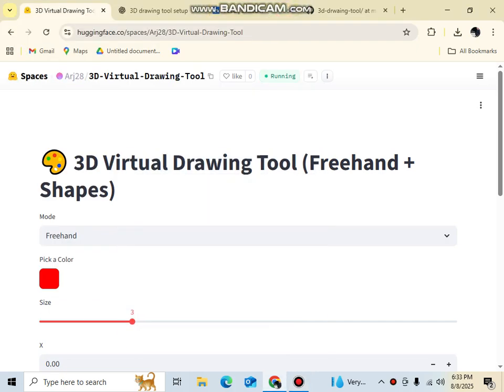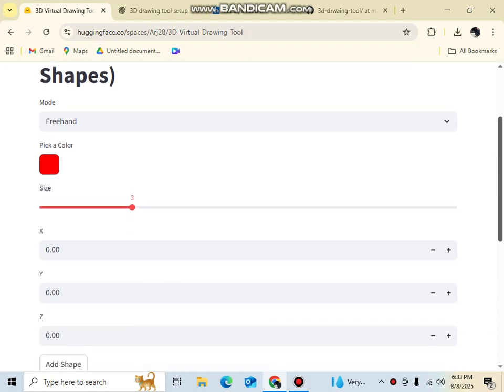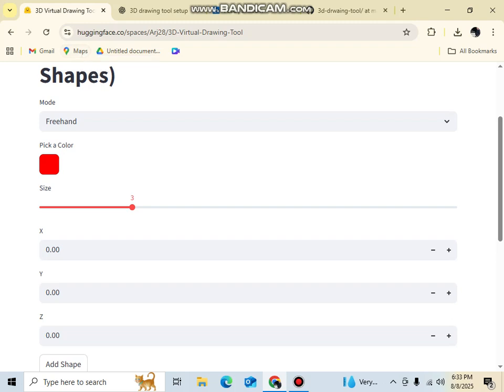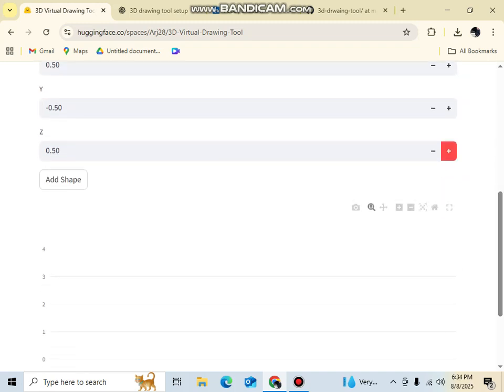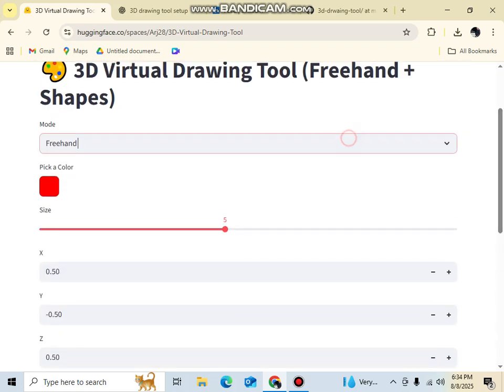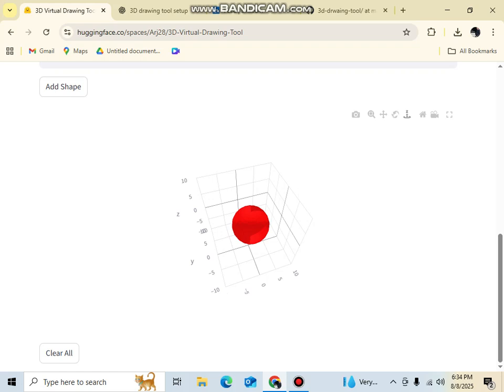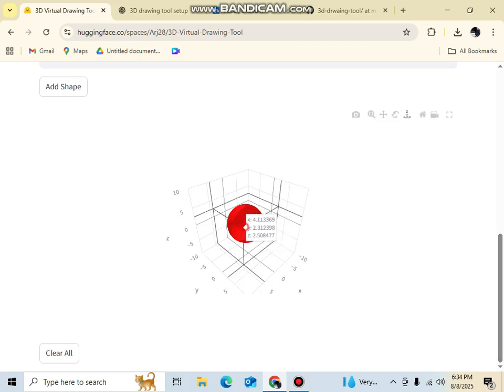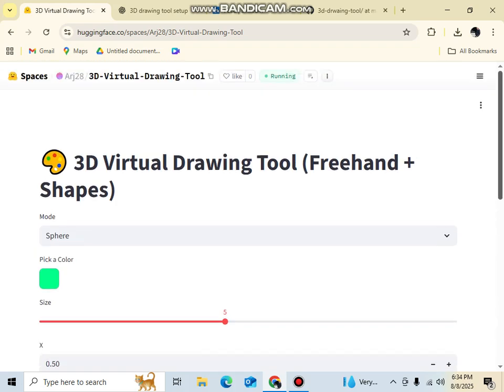I Tried 3D Design for 30 Days Here's What Happened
In this video, I’ll show you how to create an interactive 3D drawing tool in Python using Streamlit.
You can draw directly in 3D space using your mouse, rotate the canvas, and visualize points in real time — just like a simple 3D painting app!

We’ll cover:
✅ Setting up Streamlit for interactive apps
✅ Replacing st.experimental_get_query_params with st.query_params (Streamlit update)
✅ Mouse-based drawing in 3D space
✅ Displaying points and shapes in a live 3D plot